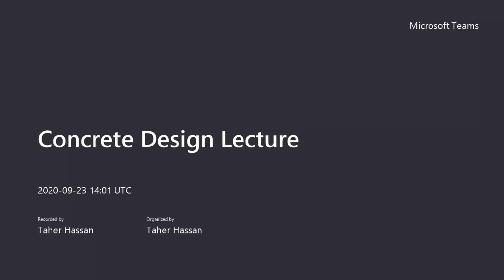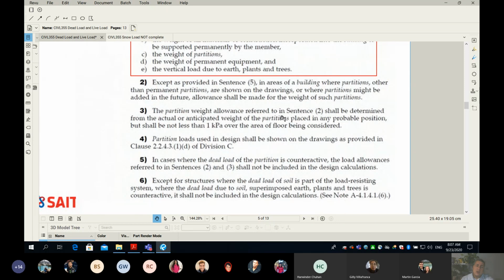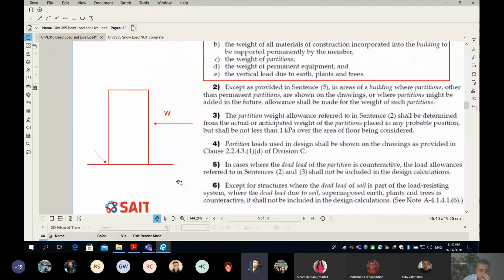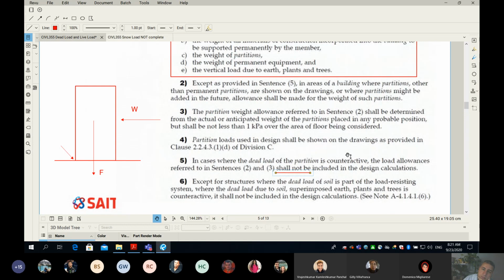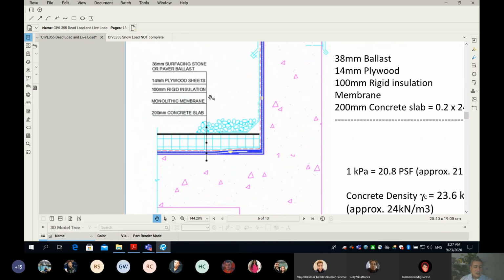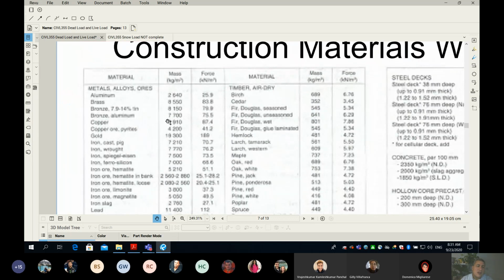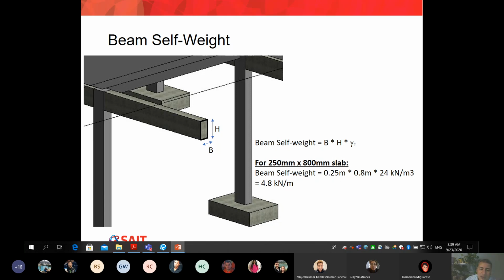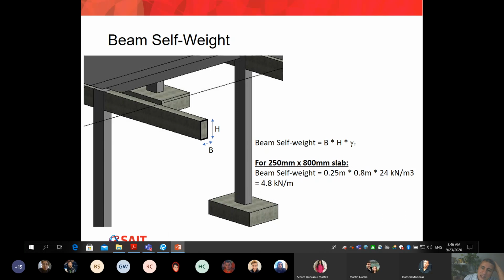W3 L1 Dead and Live loads Part II